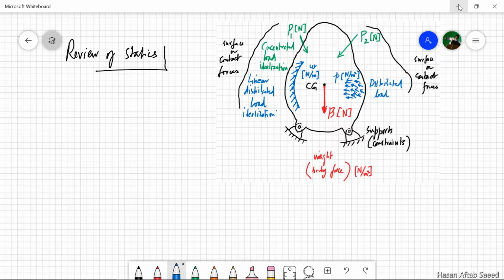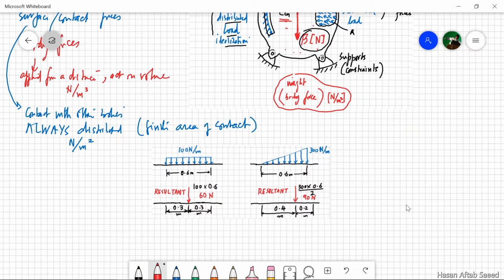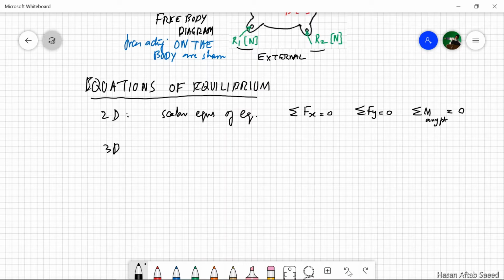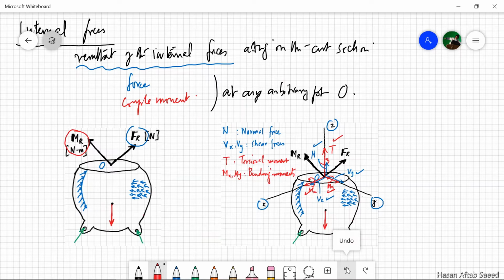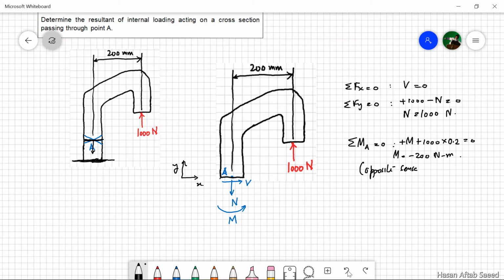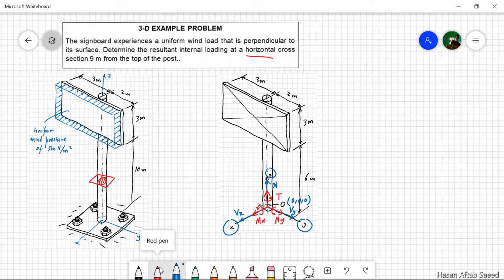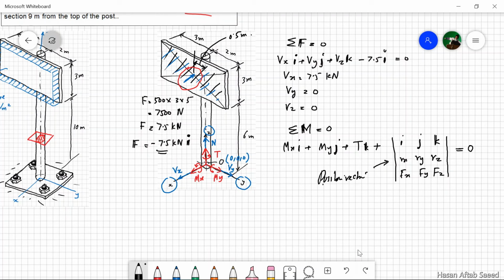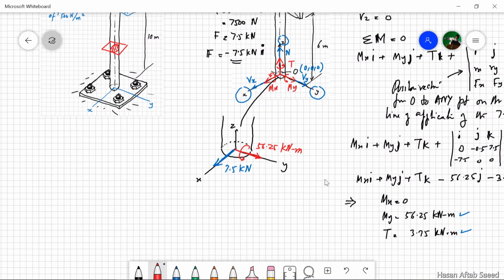Review of rigid body statics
***Errata***
At 17:03 Vz is actually N (the normal reaction force)